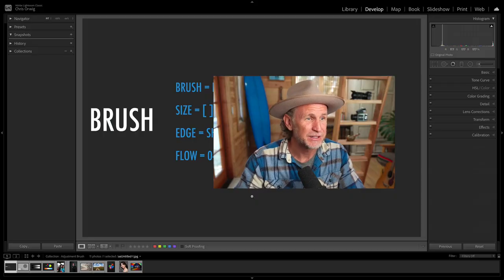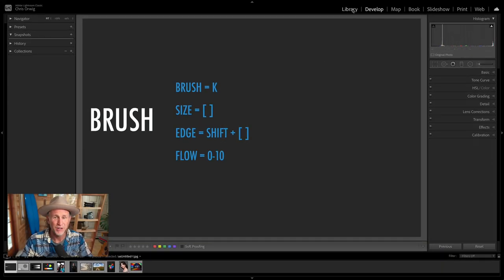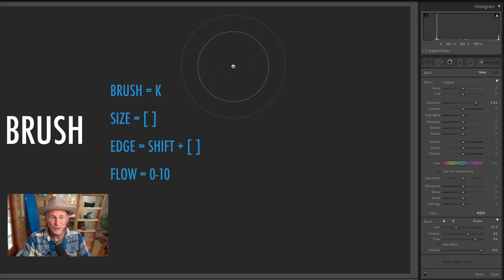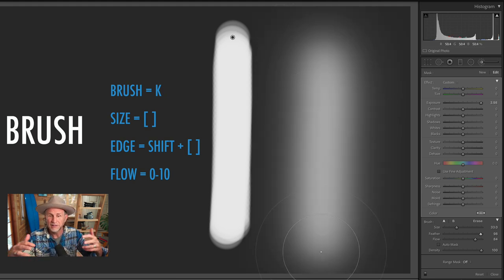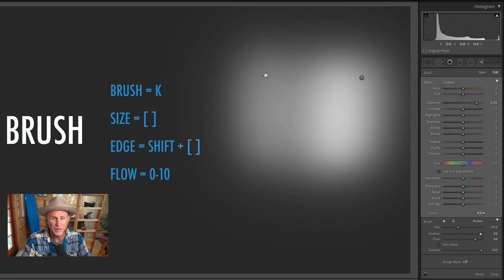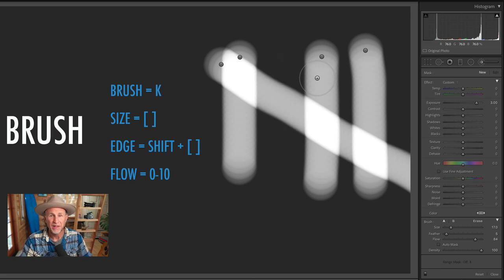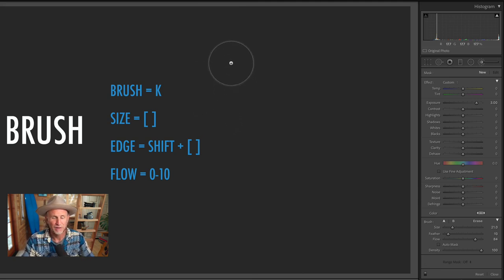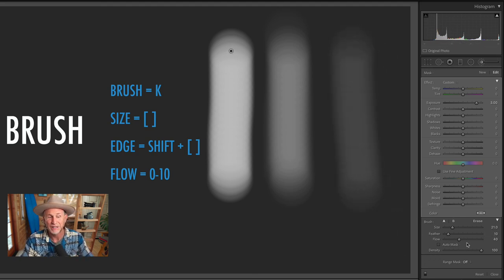How to use the Adjustment Brush in Lightroom to IMPROVE your photos!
How do I use the Adjustment Brush in Lightroom...and, how do I use it well?

That's the question I want to answer for you guys with this video.

I'll take through everything you need to know, basics to advanced! I'll explain the settings and controls, how the tool works, when to use the adjustment brush, when not to use it, and all my tips and tricks!!

2:14 Lightroom Adjustment Brush: Essentials
7:05 Lightroom Adjustment Brush: Auto Mask
11:34  Lightroom Adjustment Brush: Range Masking
19:59 Part 2 - Applying what we've learned
37:21 Part 3 - Lightroom Adjustment Brush: Advanced Techniques